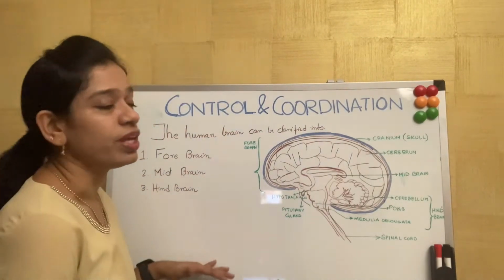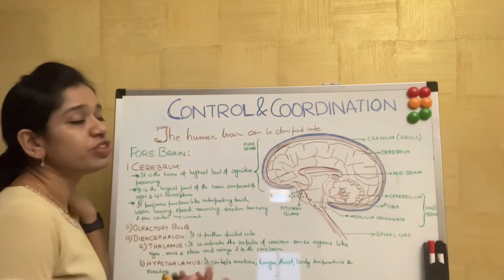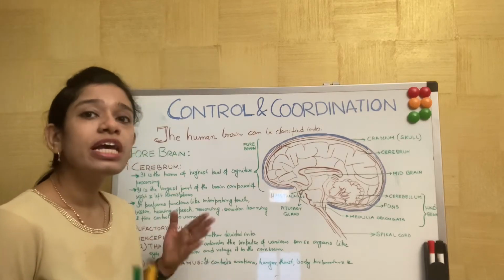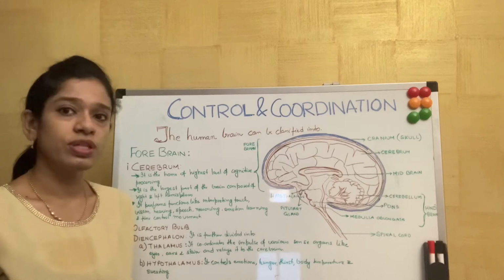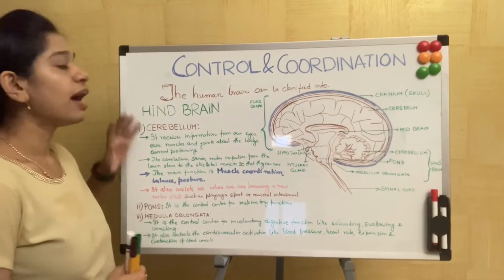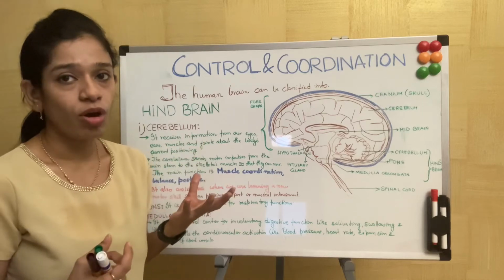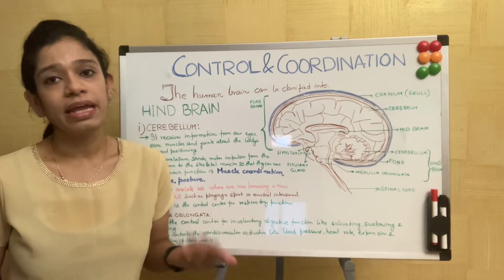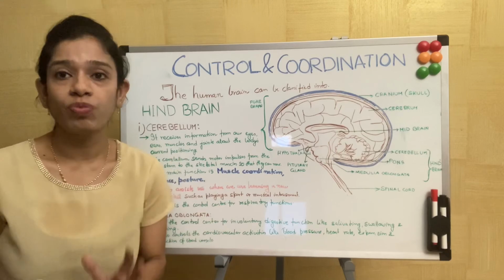Control and Coordination(Part:2 The Brain- It’s components and functions) Class 10 CBSE Biology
The video is about the human brain , the parts in which it’s divided, the functions of each part and the detailed diagram of the brain.